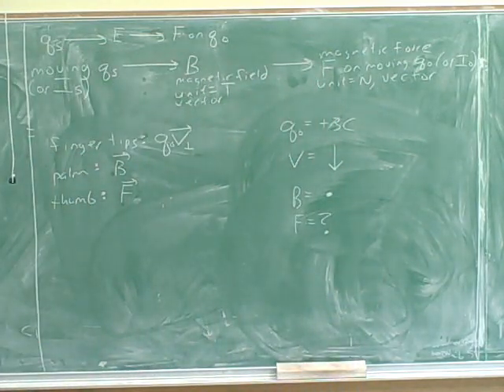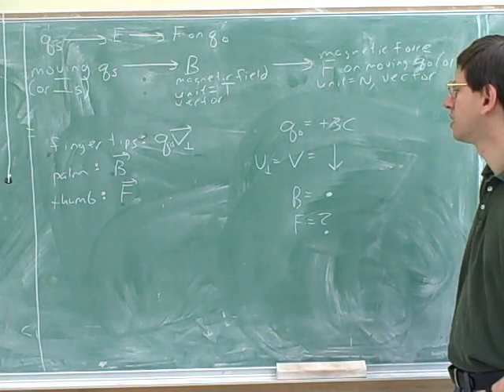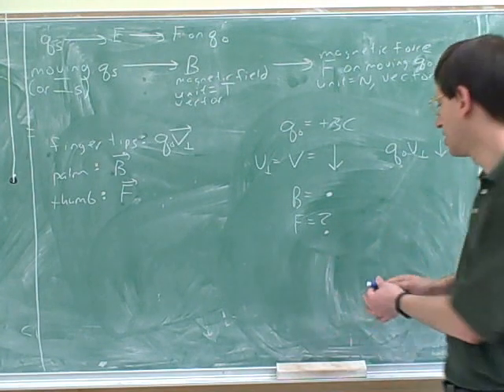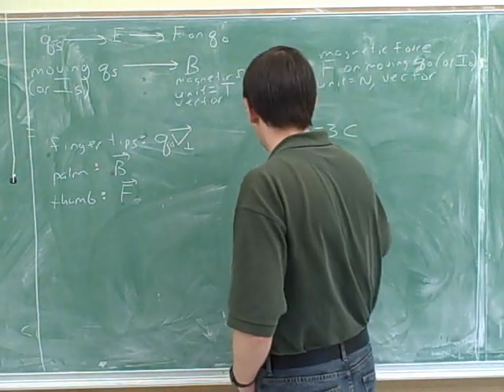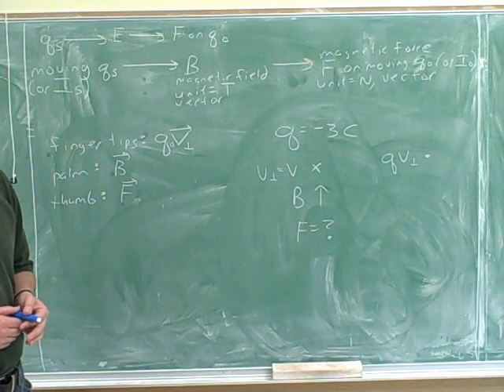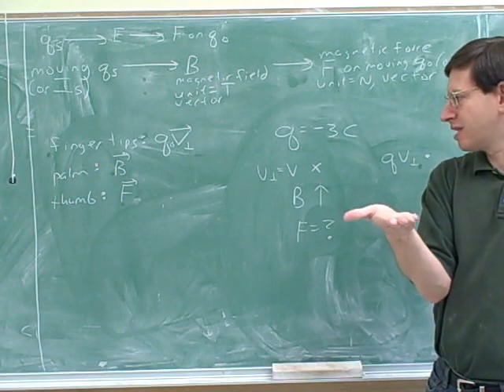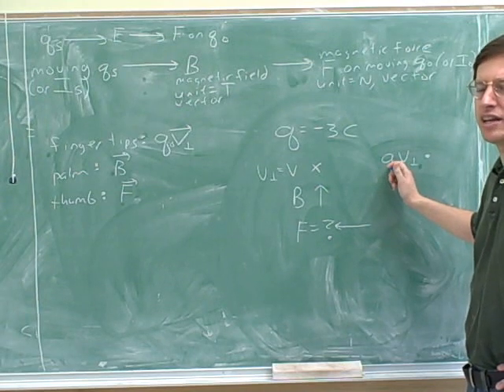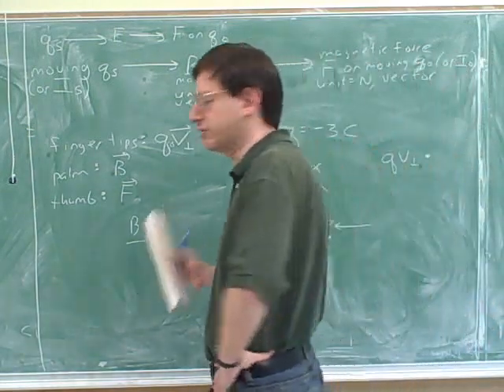Magnetic field and force. Right-hand rules (5)